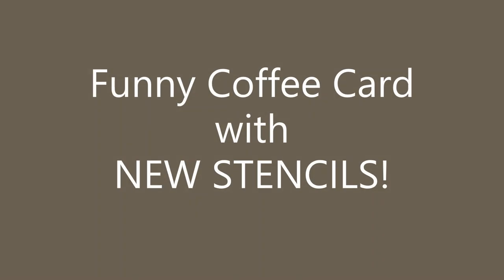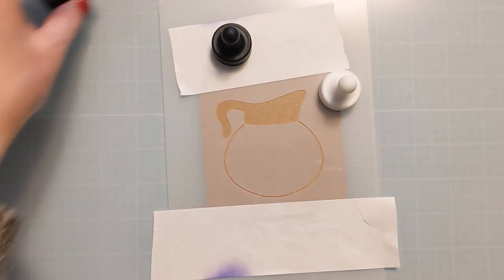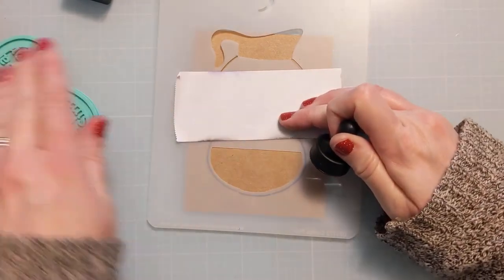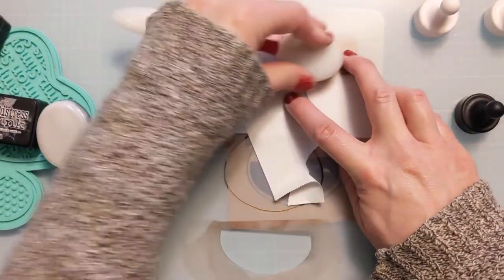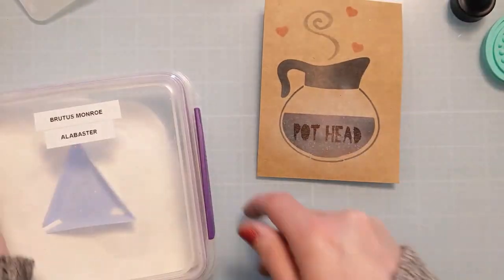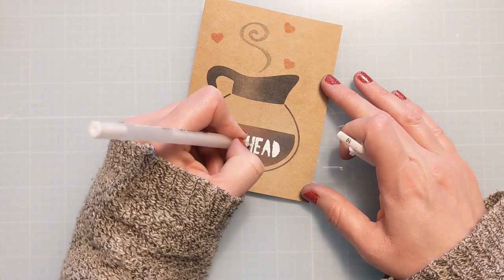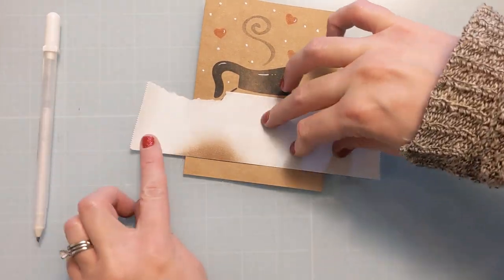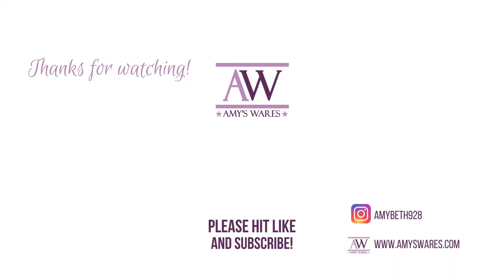Funny play on words Coffee Themed Card! New April Release at A Colorful Life Designs!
🔽 EXPAND for more info 🔽Funny play on words Coffee Themed Card! New April Release at A Colorful Life Designs! In this vid I use some of the crafty goodies from the April release at A Colorful Life Designs to create this funny punny coffee themed card. There are loads of coffee and tea releated goodies but a ton more as well that are great for year round use so be sure to check out the full release! I appreciate you checking it out! Have a great day!

Products Shown: Coffee Pot, Pot Head, Coffee Love
Kraft Cardstock
Sakura White Gelly Roll Pen
Wow Heat Gun
Versamark Embossing Ink